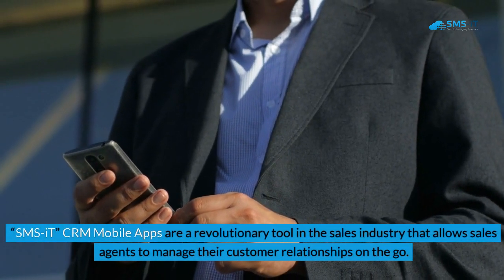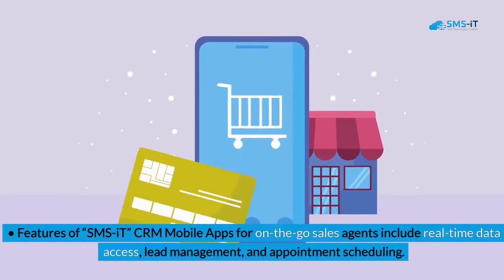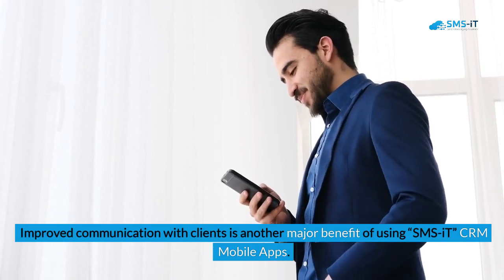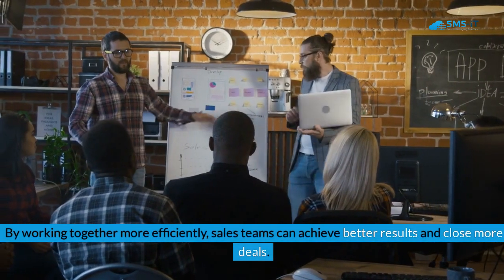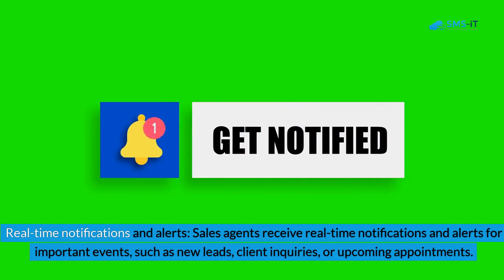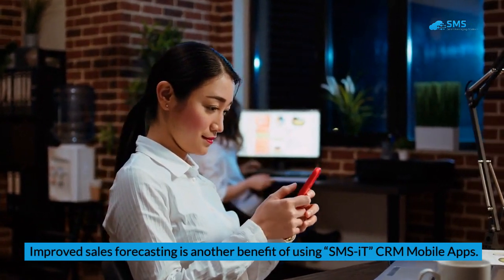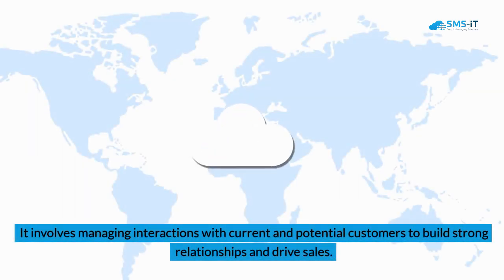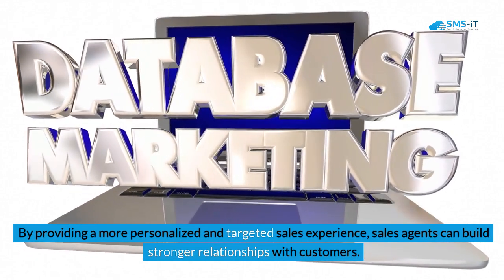SMS-iT CRM mobile apps for on-the-go sales agents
# “SMS-iT”CRM Mobile Apps: Revolutionizing Sales in the Digital Age

In today’s fast-paced business environment, sales agents need tools that provide real-time customer data and communication capabilities, enabling them to manage customer relationships efficiently from anywhere. "SMS-iT" CRM Mobile Apps offer a revolutionary solution, enhancing the productivity and efficiency of d access crucial information at their fingertips, enhancing their ability to provide superior customer service and boost sales.

### Key Takeaways

- **Convenience and Efficiency**: "SMS-iT" CRM Mobile Apps offer a convenient way for sales agents to manage customer relationships on the go.
- **Enhanced Productivity**: Increased productivity, improved communication, and better customer service are key benefits.
- **Real-Time Access**: Features like real-time data access, lead management, and appointment scheduling support on-the-go sales agents.
- **Sales Performance**: These apps improve sales performance by providing insights into customer behavior and automating routine tasks.
- **Customization and Integration**: Businesses can tailor the apps to their specific needs and integrate them with other software for seamless operations.

## Benefits of Using “SMS-iT” CRM Mobile Apps for Sales Agents

### Increased Productivity and Efficiency

"SMS-iT" CRM Mobile Apps significantly boost productivity and efficiency by allowing sales agents to:

- Access customer data and manage leads directly from their mobile devices.
- Eliminate manual data entry, freeing up time to focus on selling.
- Respond swiftly to client inquiries, update information, and close deals faster.

### Improved Communication

The apps enhance communication by enabling sales agents to:

- Send personalized messages and schedule appointments directly from their devices.
- Follow up with clients promptly, ensuring timely and relevant information delivery.
- Build stronger client relationships and increase customer satisfaction.

### Real-Time Data Access

Sales agents benefit from instant access to:

- Customer profiles and purchase history.
- Information needed to tailor sales pitches and offers based on individual customer needs.
- A more personalized and targeted sales experience.

### Enhanced Collaboration

The apps facilitate better teamwork by:

- Allowing sales agents to share information and collaborate on deals effortlessly.
- Ensuring all team members are on the same page regarding customer interactions and deal progress.
- Improving overall team performance and closing more deals.

## Features of “SMS-iT” CRM Mobile Apps for On-the-Go Sales Agents

"SMS-iT" CRM Mobile Apps are designed to meet the needs of mobile sales agents through various features, including:

1. **Mobile Access to Customer Data**: Allows agents to view customer profiles and history from anywhere.
2. **Automated Lead Management**: Automates processes such as lead capture, qualification, and distribution.
3. **Real-Time Notifications and Alerts**: Keeps agents informed about new leads, client inquiries, and upcoming appointments.
4. **Integration with Other Sales Tools**: Streamlines workflows by integrating with email marketing platforms, social media tools, and more.

## Improving Sales Performance with “SMS-iT” CRM Mobile Apps

These apps enhance sales performance through:

### Better Customer Engagement

Personalized interactions are facilitated by:

- Access to detailed customer data.
- Tailored sales pitches and offers based on customer preferences.

### Improved Sales Forecasting

Sales agents can:

- Track sales activities and monitor progress.
- Analyze historical data to make accurate forecasts.
- Set realistic goals and allocate resources effectively.

### Enhanced Sales Reporting and Analytics

Detailed reports and data analysis help agents:

- Gain insights into sales performance.
- Identify trends and opportunities.
- Make informed, data-driven decisions.

### Increased Sales Revenue

By improving customer engagement, forecasting, and analytics, agents can:

- Close more deals.
- Upsell or cross-sell to existing customers.
- Increase overall sales revenue.

## Enhancing Customer Relationship Management (CRM)

"SMS-iT" CRM Mobile Apps play a crucial role in CRM by offering tools that improve:

### Communication

- Sales agents can send personalized messages and schedule appointments easily.
- Timely follow-ups build trust and loyalty.

### Personalization and Customization

- Real-time data access allows for tailored customer interactions.
- Sales pitches and offers are customized to individual needs.

## Customization and Integration

### Customization

- Sales teams can tailor the app’s interface and features to match their preferences.
- Intuitive design enhances adoption and productivity.

### Integration

- The app integrates with